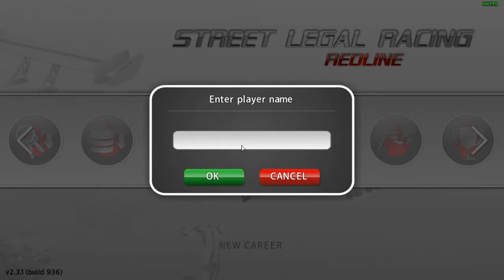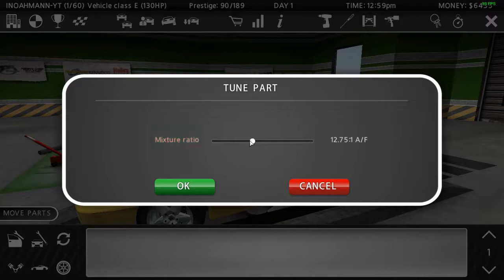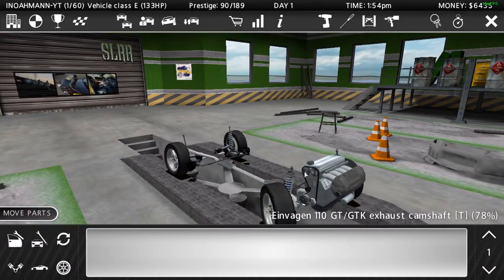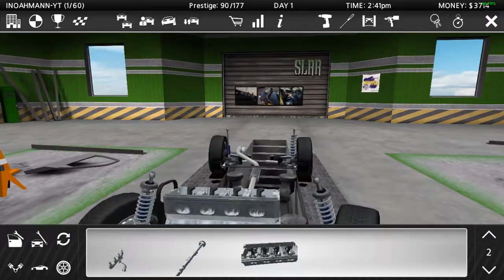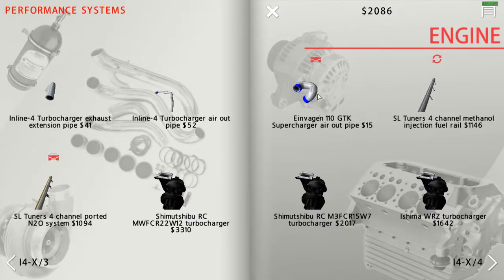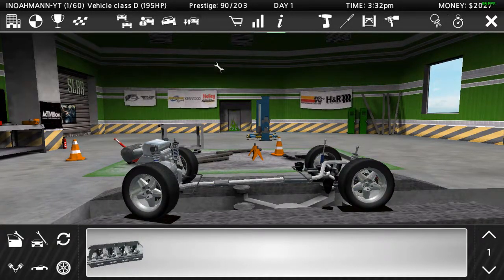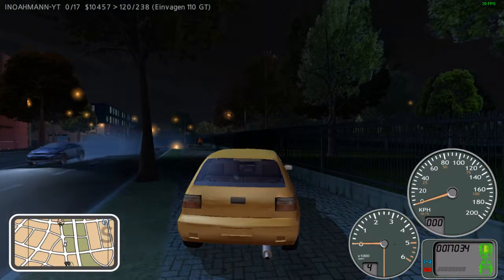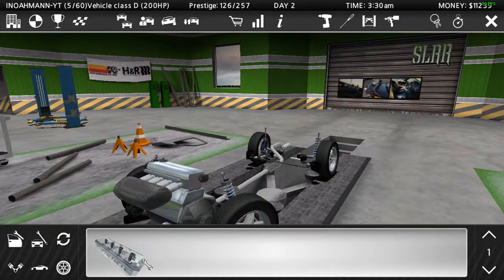Street Legal Racing: Redline Getting Started Part 1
This is my first video about Street Legal Racing. You can purchase this game on steam. It is a super fun game that will run fine on almost any computer.